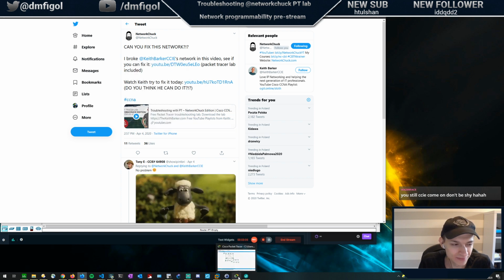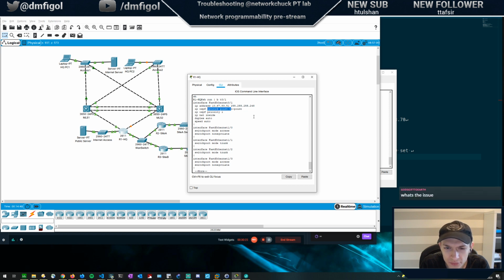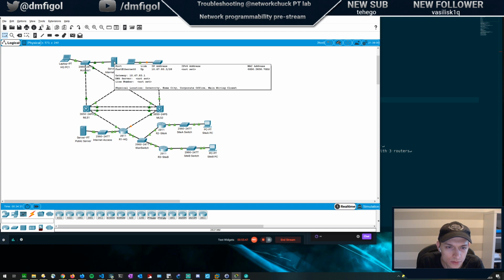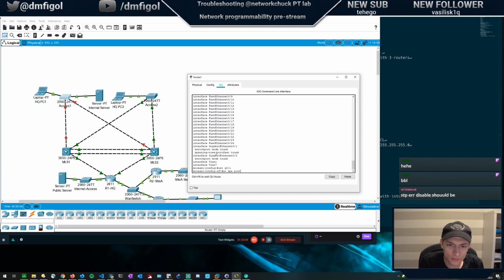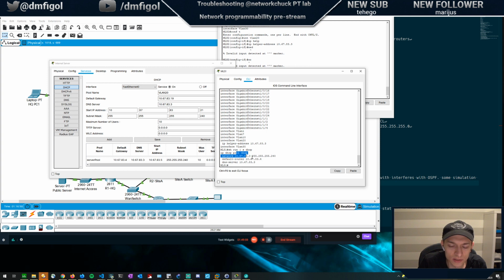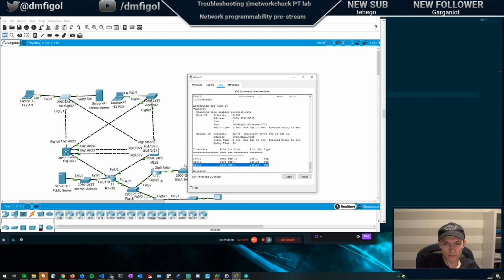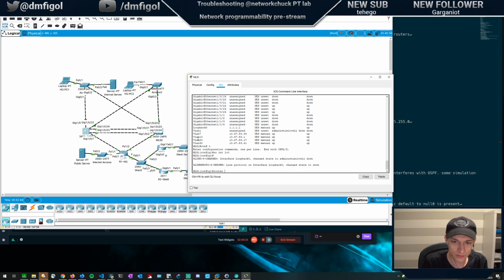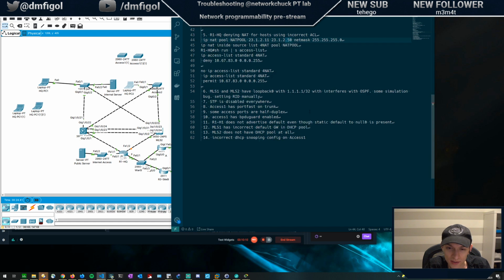Troubleshooting NetworkChuck's Packet Tracer Lab | stream 2020/4/5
On this stream I did something different. I started forgetting my networking skills since I transitioned to software development full-time. NetworkChuck created a troubleshooting lab in Packet Tracer and I thought it would be great to see what I still remember from my networking knowledge.
I think the lab is great and I had a lot of fun troubleshooting it. Thanks to NetworkChuck for creating it!
My only problem is that Packet Tracer is a simulator and is not running real IOS and does not behave like one. Some commands are missing, some behavior is weird and incorrect. It greatly affects your troubleshooting, because you are never sure that the output you are observing is because of the configuration problem or a simulator "feature".
On 2:38:28 packet tracer crashed and I had to start from the beginning (at least I had notes!) which was very frustrating. Anyway, I think I got to the bottom of majority of misconfigurations and had a great time doing it.